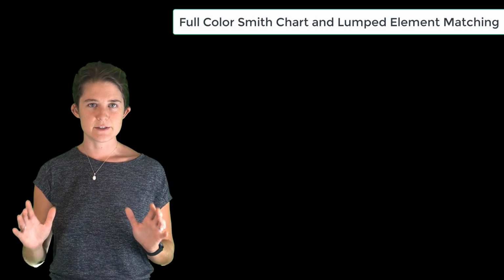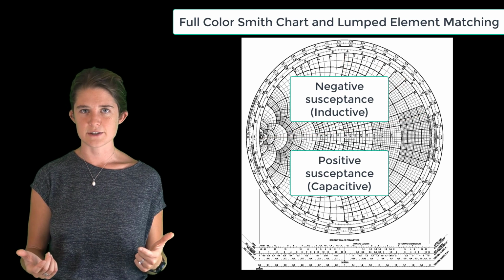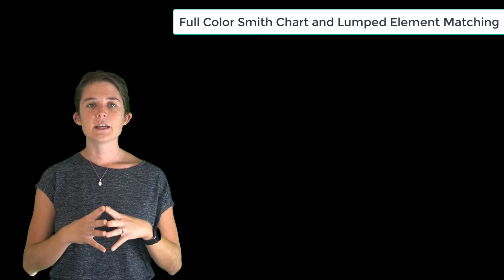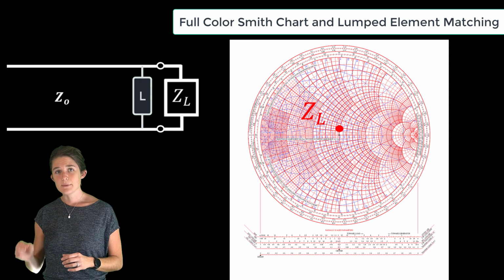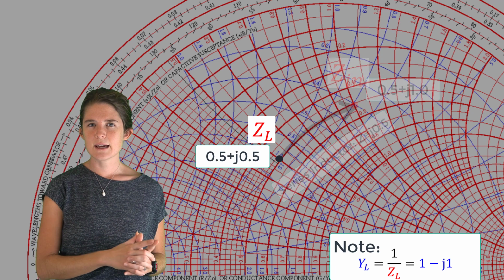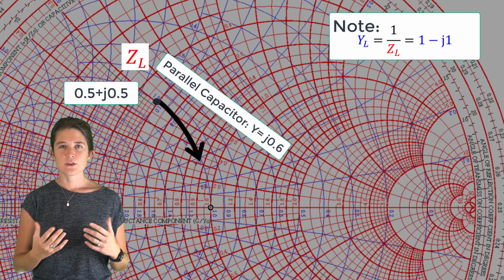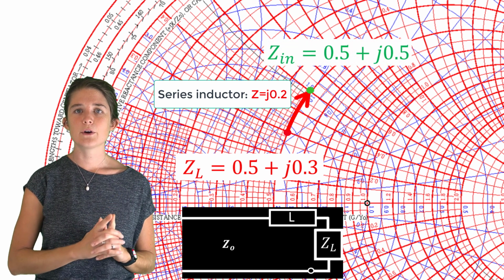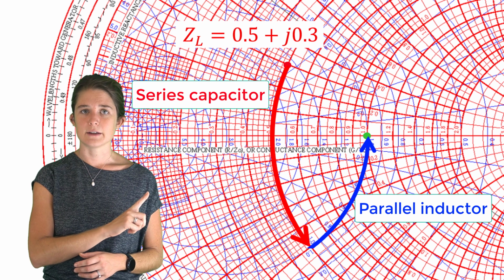Full Color Smith Chart and Lumped Element Matching - Lesson 6